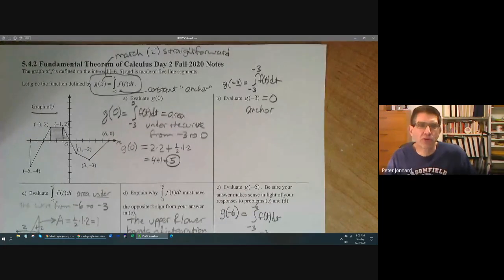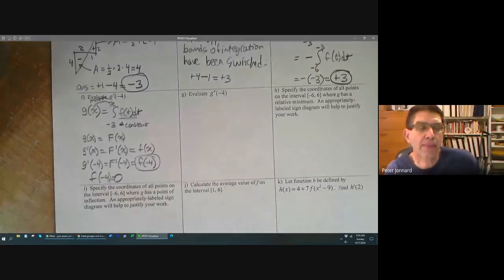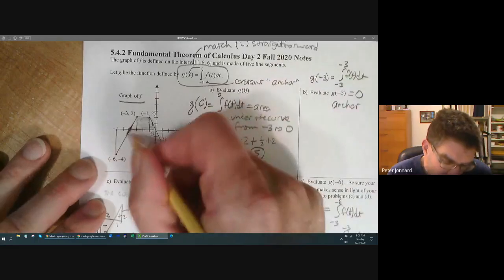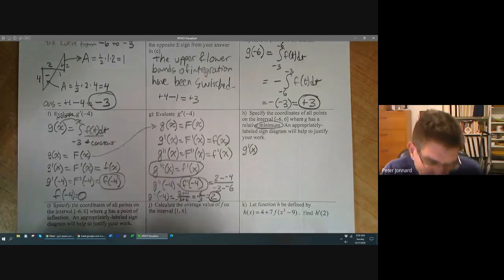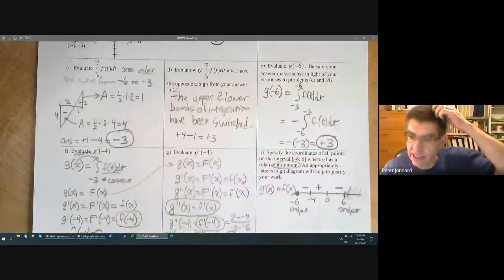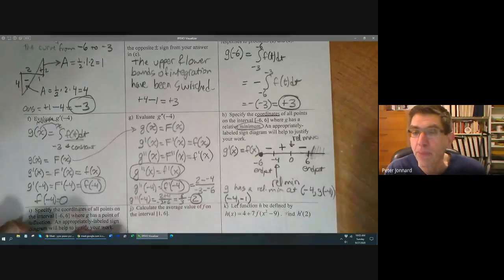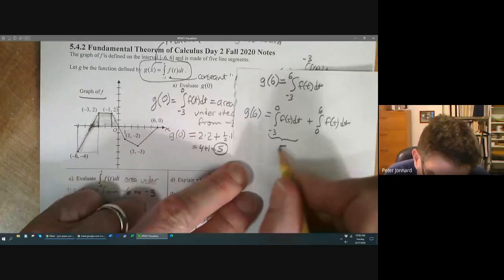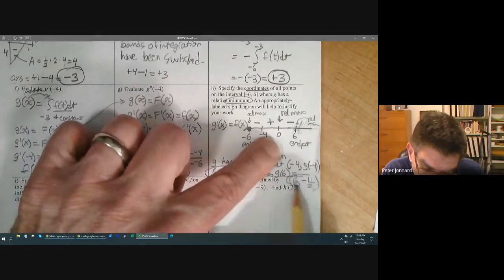5.4.2.v.2 Fundamental Theorem of Calculus Day 2 Video 2 of 3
This is the second video of 3 for section 5.4 Fundamental Theorem of Calculus (Day 2) of the textbook Calculus: Graphical, Numerical, Algebraic by Finney, Demana, Waits, and Kennedy.  It's intended to help students with AP Calculus BC.